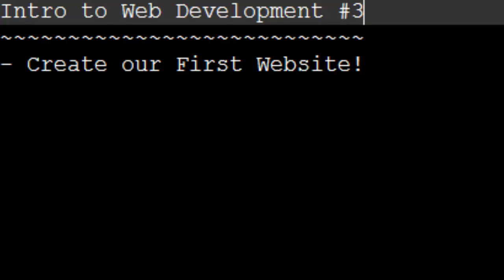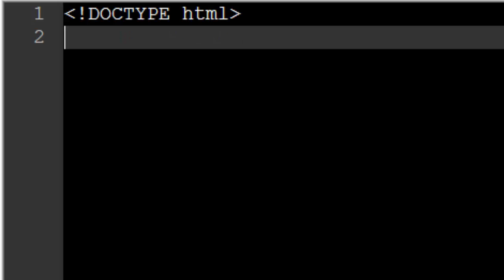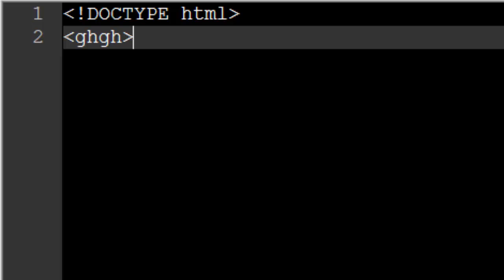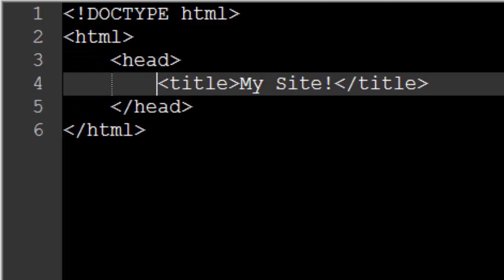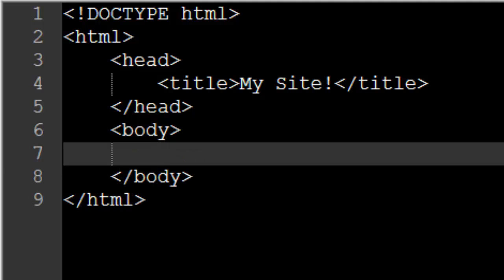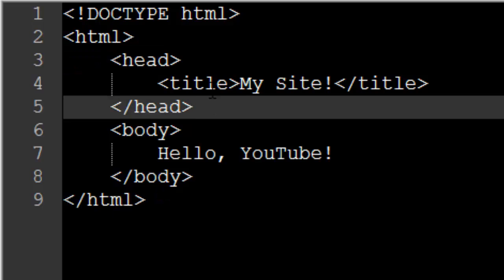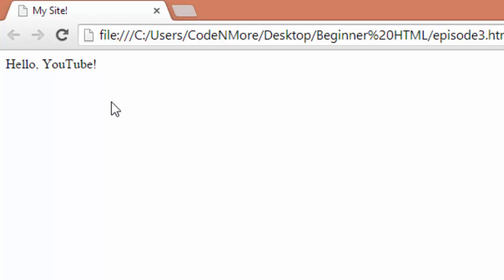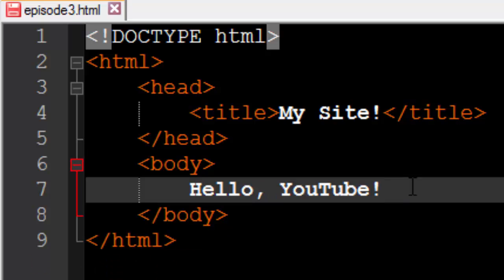Intro to Web Development - 3 - Our First Site!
We create our very first website!